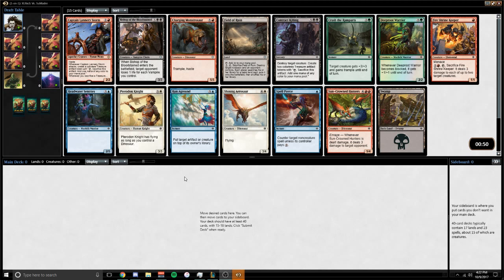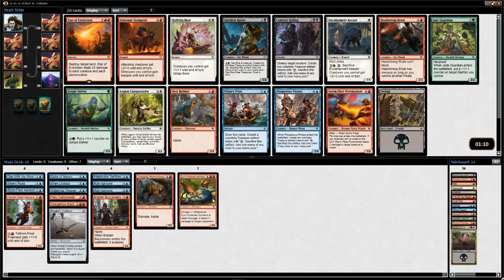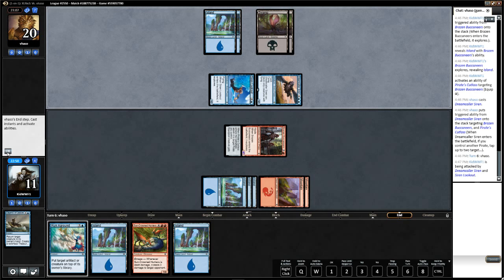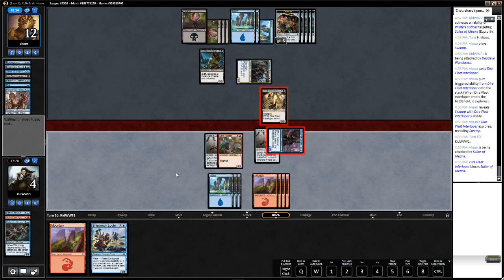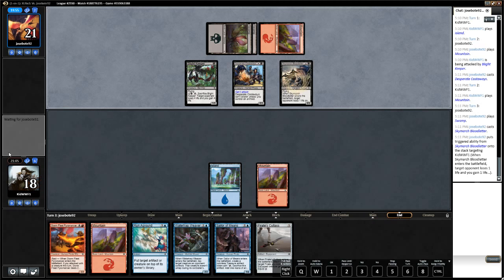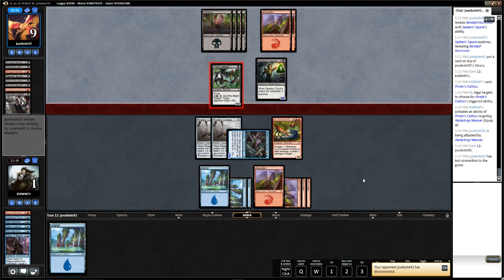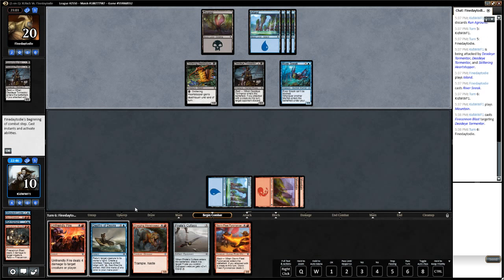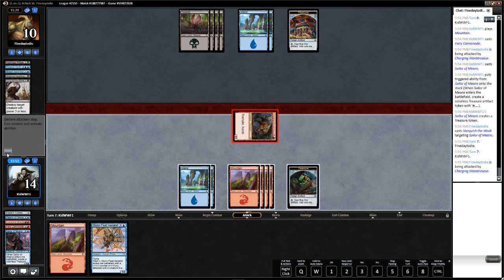Ixalan Draft #12 - Wait, Am I Any Good? - Big Derf Plays Magic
The episode where we ask the real hard questions.

Like/Sub/Share/All That Jazz